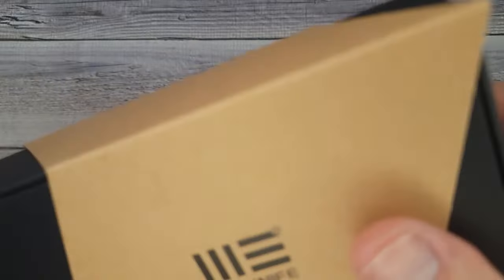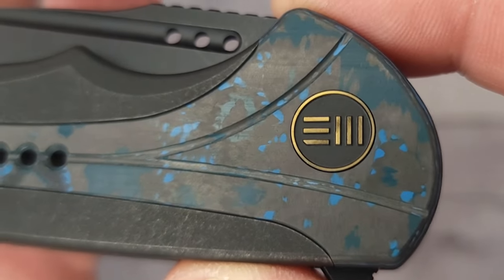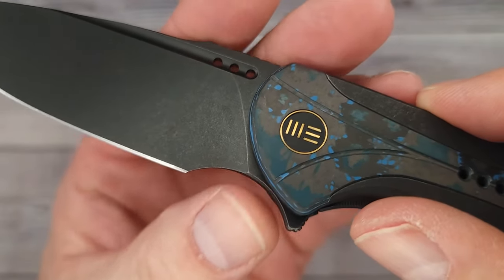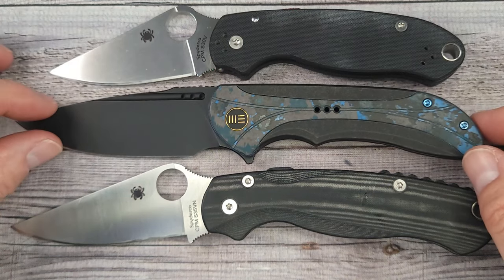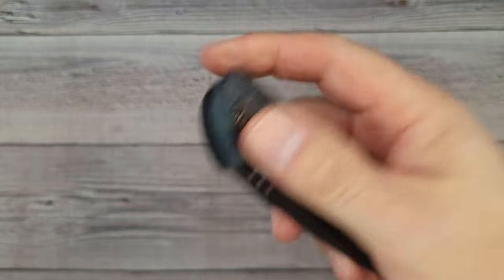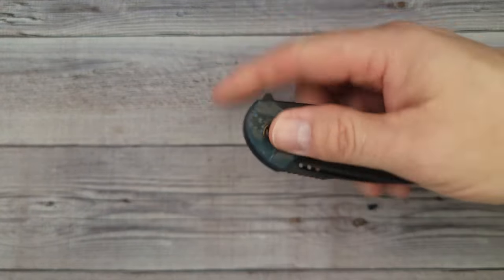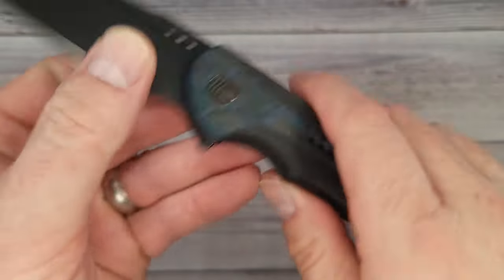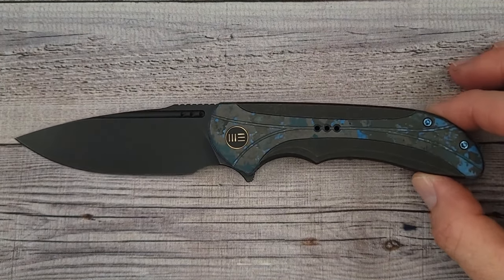I'TS SO COOL! IT EVICTED My MAIN CARRY Knife!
WE Equivik on Amazon
SENCUT ARCBLAST (4 Versions)
Knives in Recent Videos on Amazon
10% STACKABLE CODE: Beez10
Kansept Knives on Amazon
SENCUT GlideStrike on Amazon
* KNIVES On AMAZON IV'E REVIEWED
CIVIVI knives on Amazon (no knife roll)

*Knife Maintenance

 Beez Blades
 3541 DAYTON XENIA RD.